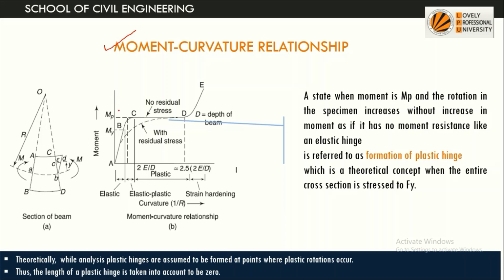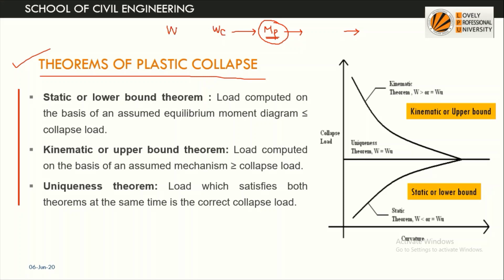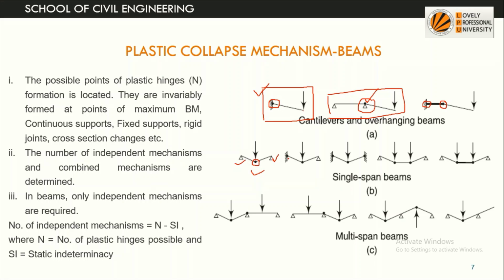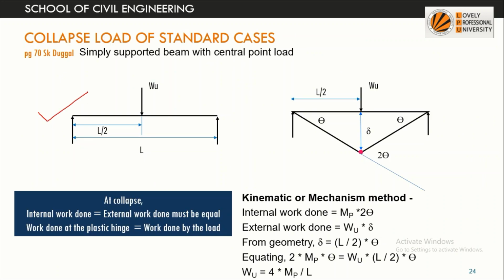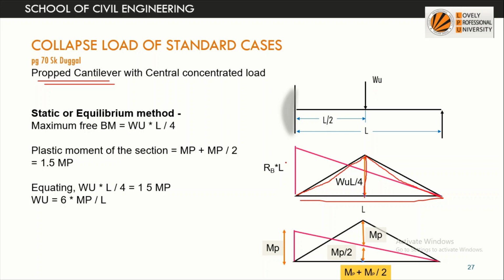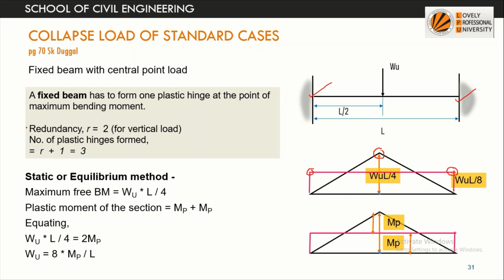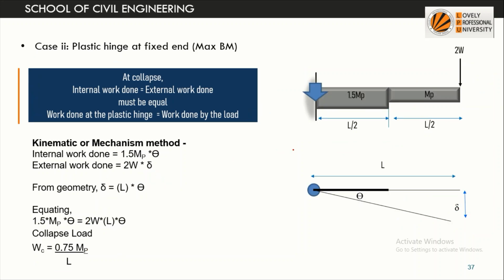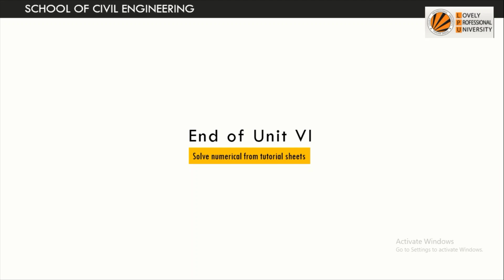Plastic Analysis & Design of Steel Structures Part II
Theorems of Plastic Analysis,  limit state method of Design of Steel Structures, lower bound and upper bound theorem, static theorem, kinematic theorem, mechanism and structure, elastic hinge and plastic hinge, Basic numerical, fundamentals of Plastic Analysis & Design of Steel Structures
Video link by Dr NIshant Yadav
Plastic Analysis & Design of Steel Structures Part I